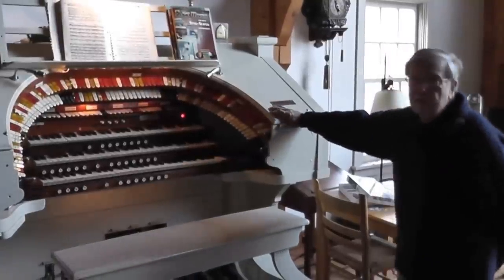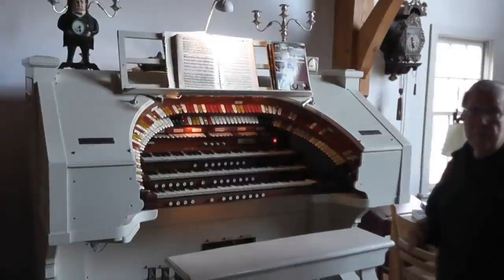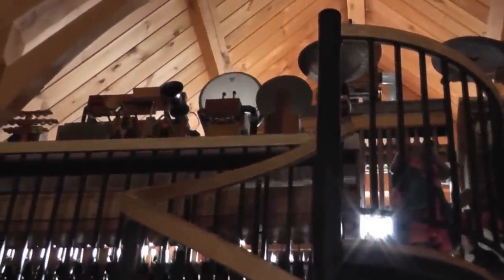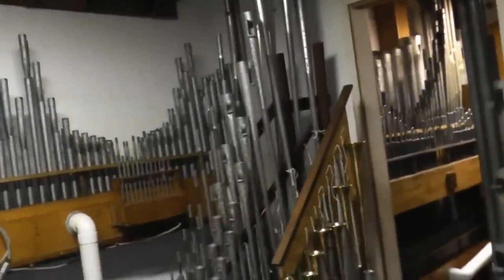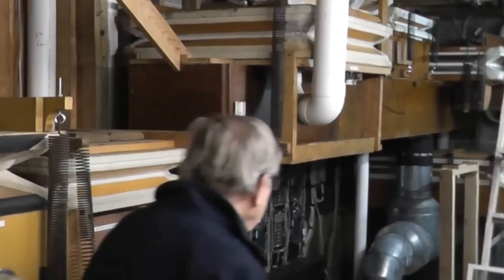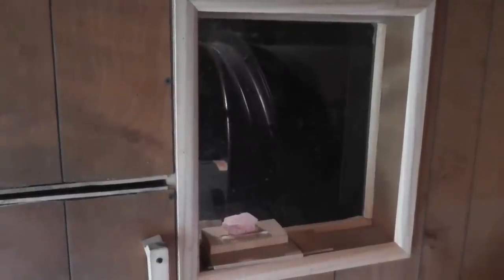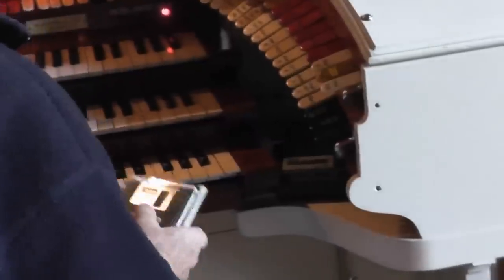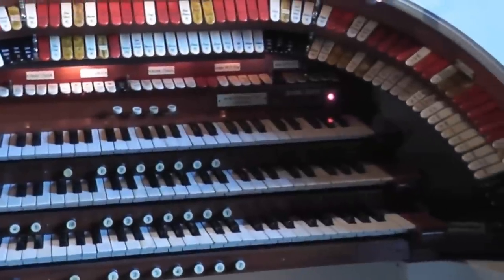17 Rank Pipe Organ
Welcome to Dalton Clock Repair. From time to time I'll be posting videos of some of the more interesting clocks I encounter along with the equally interesting people I meet.
This is an incredible pipe organ that is built into a whole wing of this customer's house and we thank the owner for sharing it with us.

Some equipment used for filming my videos:

DJI Osmo Action

DJI Osmo Pocket

Sony Camcorder